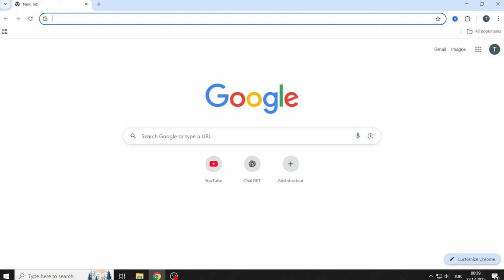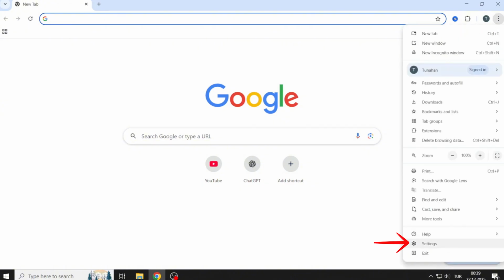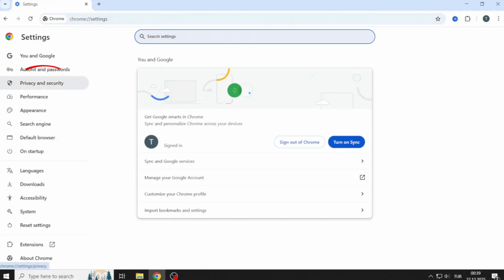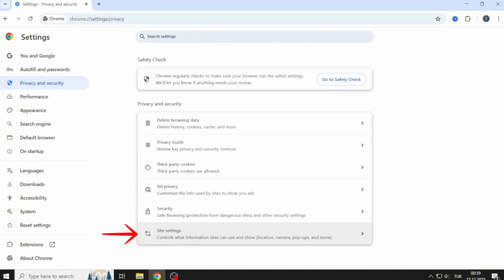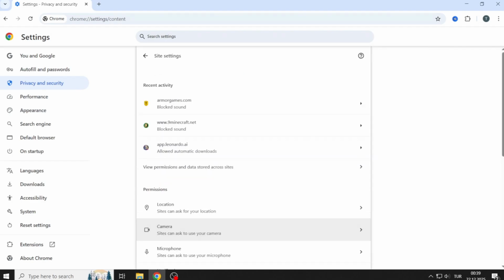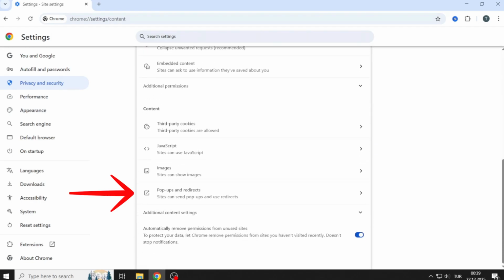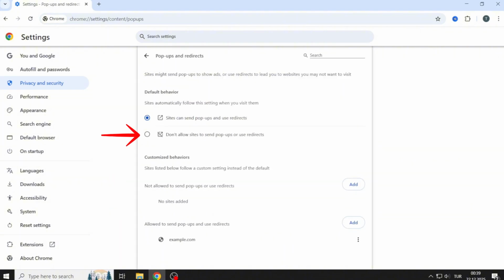How to Block Pop-Ups on Google Chrome!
Are you tired of annoying pop-up ads? In this video, I will show you how to disable pop-ups on Google Chrome in just a few simple steps.